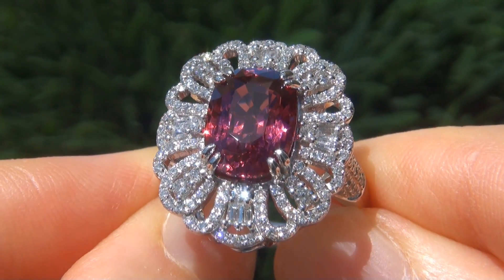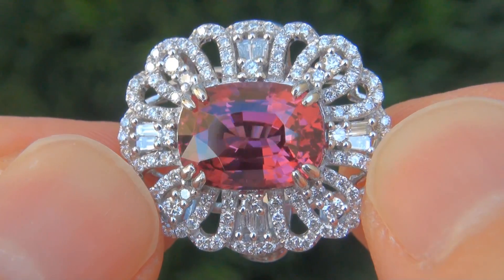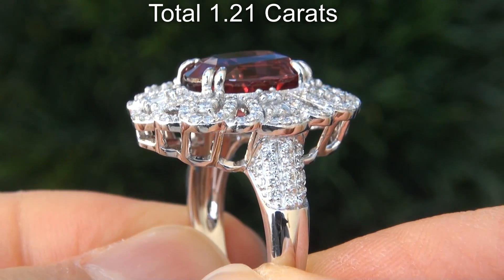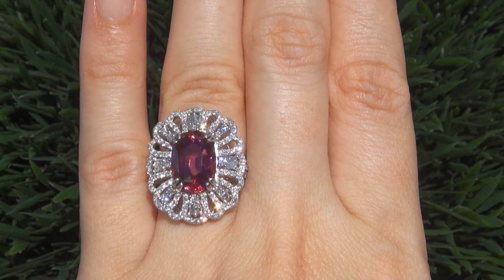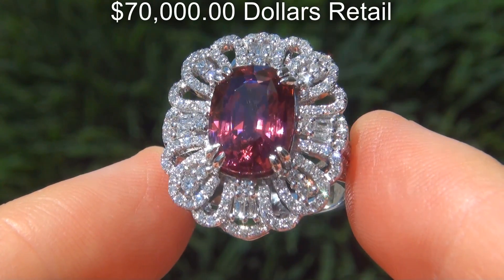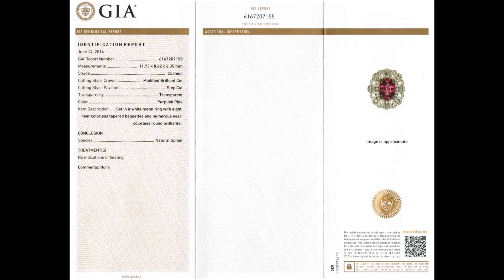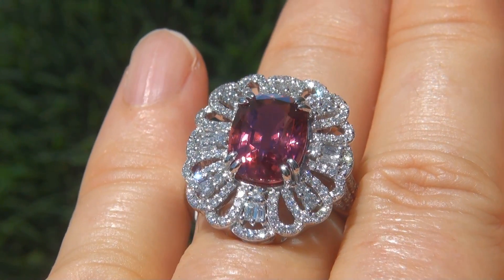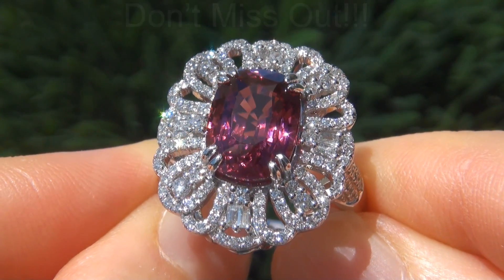GIA Estate UNHEATED Burmese Pink Spinel Diamond PLATINUM Vintage Cocktail Ring - A131389a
Extra Large Size & Stunning Rich VIVID Color" GIA Certified 7.23 Carat UNHEATED & UNTREATED Natural Pink Spinel & Diamond Solid PLATINUM Cocktail Ring.

This gemstone collector's dream boasts an extra large 6.02 carat Top Gem Internally Flawless Clarity Spinel with the highly sought after vivid purplish pink color found only in the finest Unheated & Untreated specimens of this extremely rare gemstone.

The exotic one of a kind gemstone is surrounded by 146 BIG size hand cut and hand set near flawless top quality VVS/VS clarity colorless & near colorless F-G color round brilliant accent diamonds totaling a generous 1.21 carats with extraordinary sparkle and fire, all coming together in an elegant first class heavy solid platinum setting.

Not to be missed!